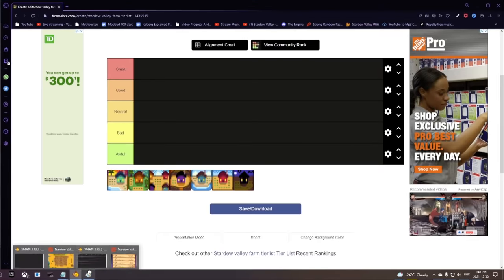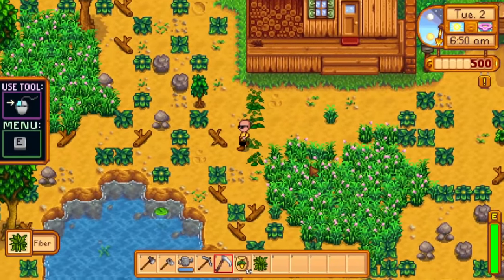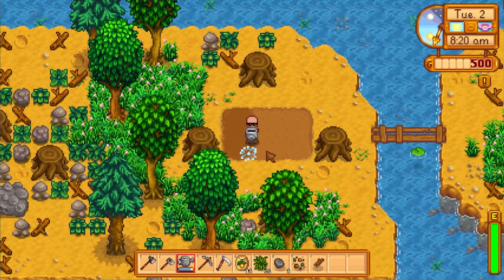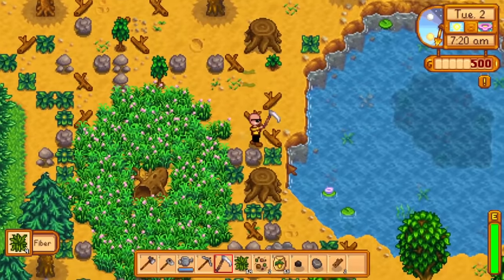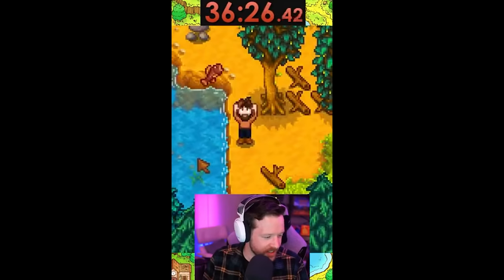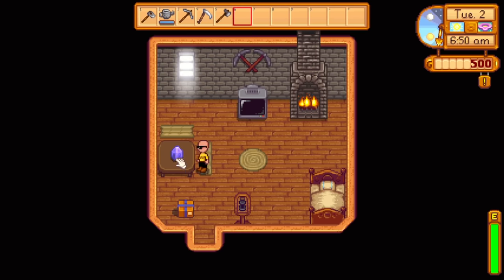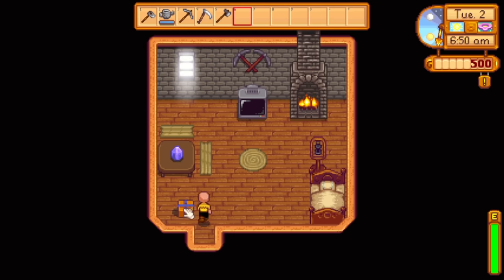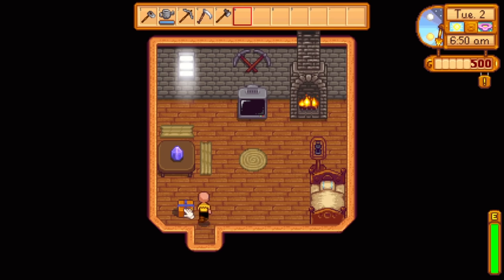"Pro" Stardew Valley Player Ranks The Farms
Intro 0:00
Standard Farm: 0:15
Riverland farm: 2:17
Forest Farm: 4:51
Hilltop Farm: 8:14
Wilderness Farm: 10:48
Four Corners Farm: 13:02
Beach Farm: 15:04

Shout Out to Channel Members:
Farm King - Drake37

Crop Master - Owen, Alexandra

Farmer - Deep Andersson, DarkShadeKnight, GalaxyGhostYT, TheLoneBit, Katherine, Drac Valenine, llemon

Planter - Mr. PenguinPanda, Ghost_crafting Animations, Heather Alegre, ?,